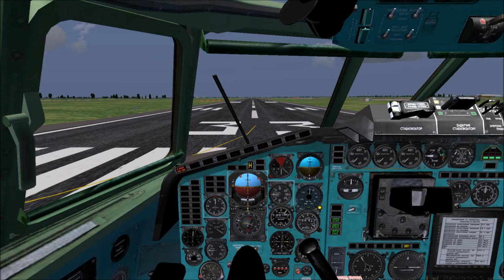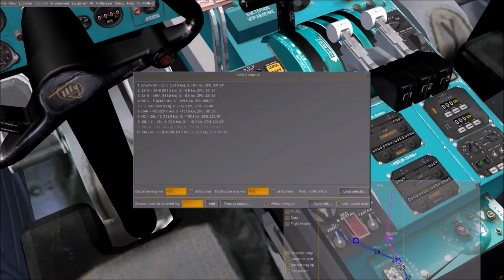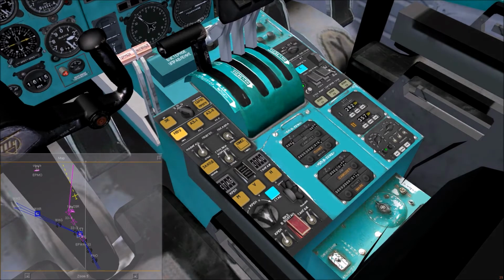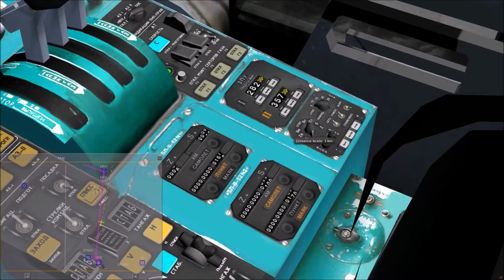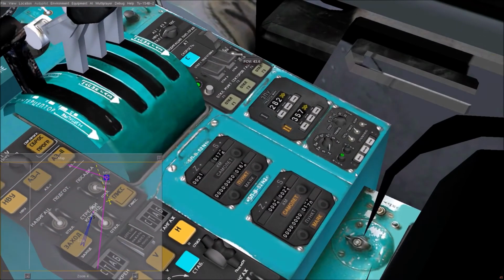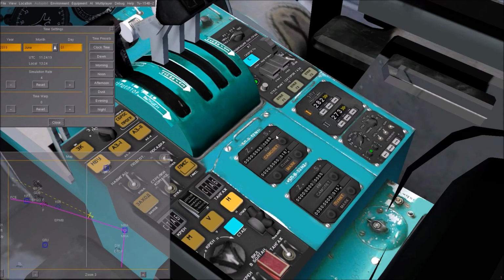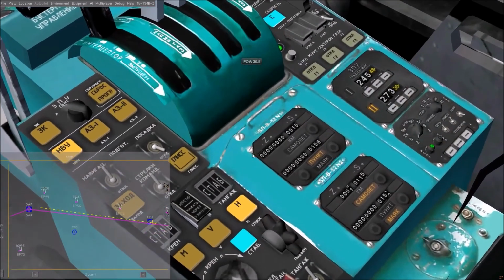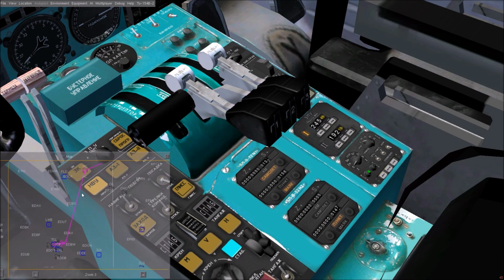Flightgear Tu-154b Navigation Computer Tutorial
This is a live recording of a Flightgear test flight from EPWA to EDDT with audio commentary to explain how to use the Tu-154 Navigation Computer (NVU). You can download the tu154eng.pdf manual from GitHub - Docs